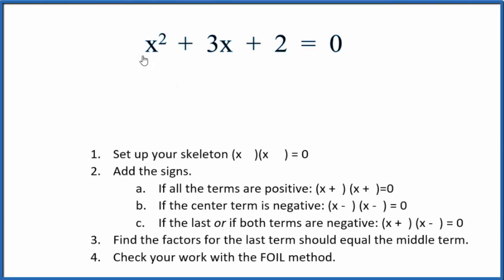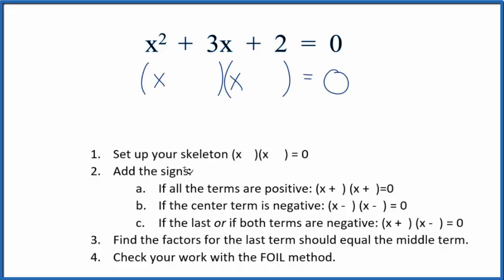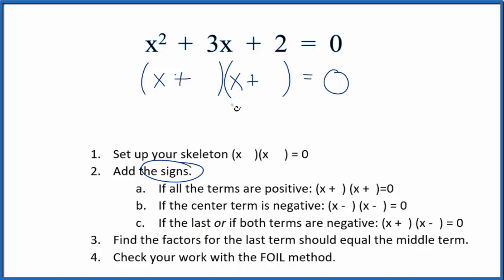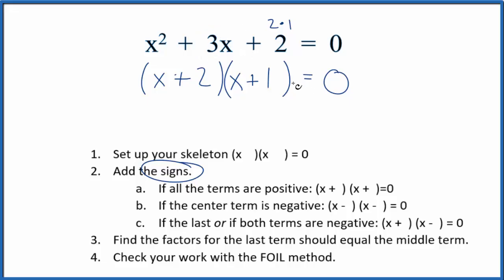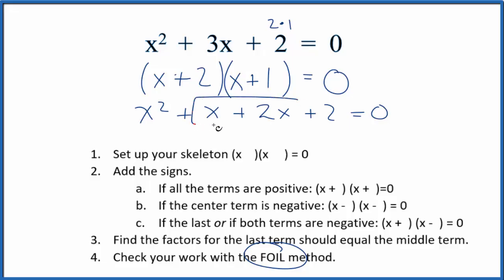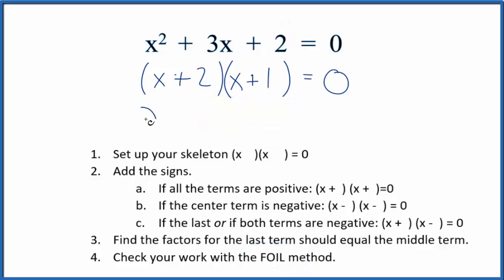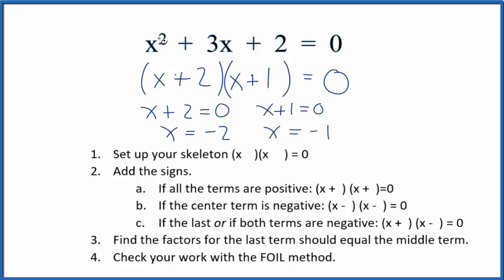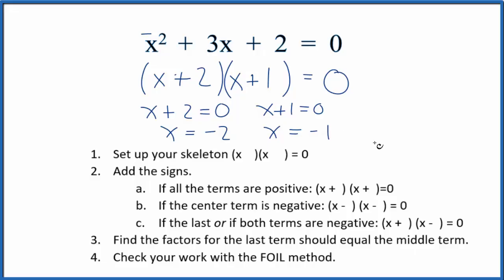How to Solve x^2 + 3x + 2 = 0 by Factoring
In this video we will factor the equation and use the Zero Product Rule to find the roots of x2 + 3x + 2 = 0
To factor the equation we follow these steps:

1. Set up your skeleton (x    )(x     ) = 0

2. Add the signs.

3. Find the factors for the last term should equal the middle term.

4. Check your work with the FOIL method.